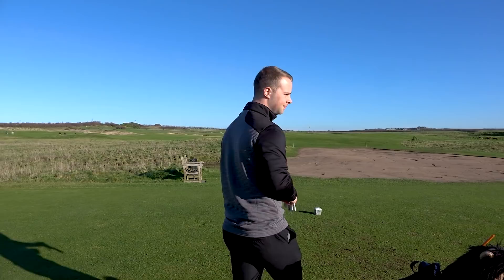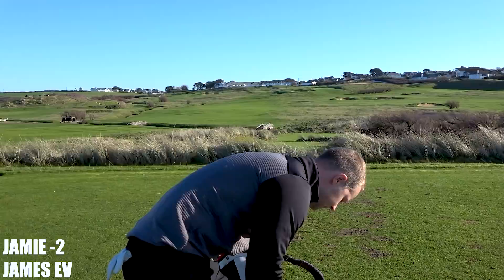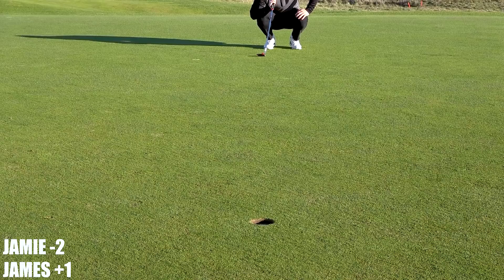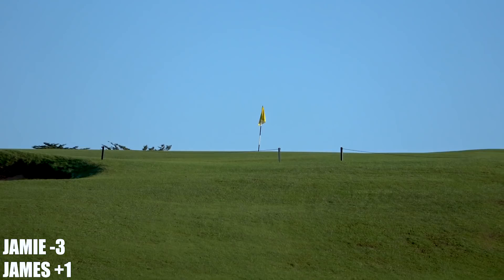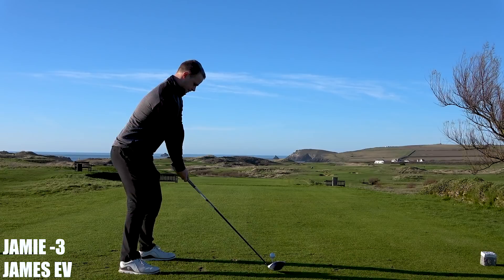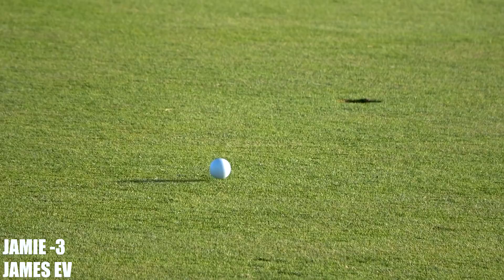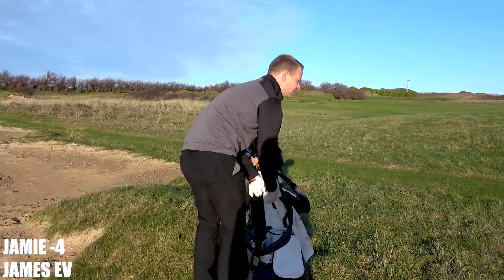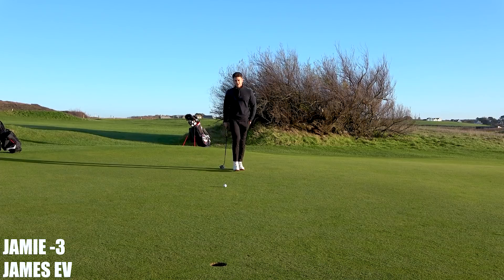Outrageous Ball Flights Course Vlog! | Trevose Golf Club | Part 2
I play Jamie Crocker at Trevose GC, one of Cornwall's best golf courses. We play 18 holes medal on an unbelievable winters day, the course as always was looking top! Check out the ball flights on some of the tee and approach shots.

Part 2/3

My name is James Wiltshire, I'm a Professional Golfer from England. On this channel you'll find course vlogs, LD and Golf competition, golf travel content and anything else that falls in the category of golf.
Social